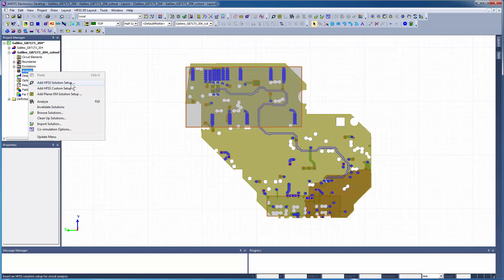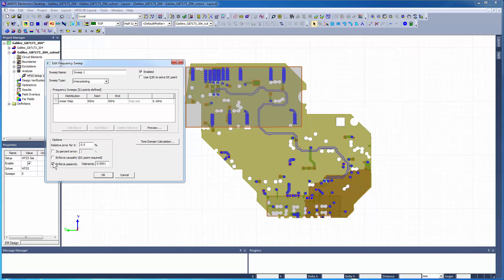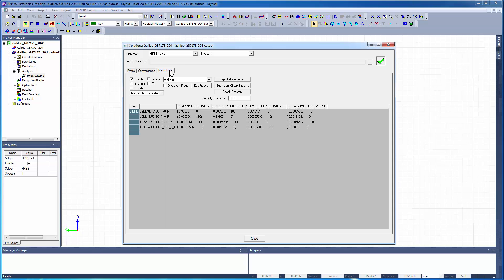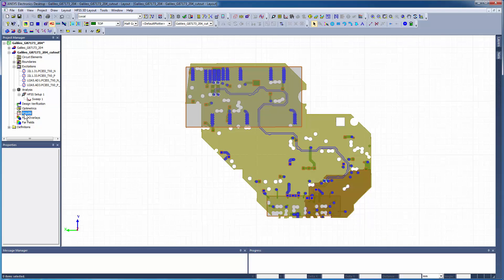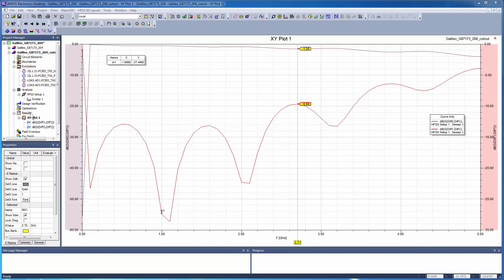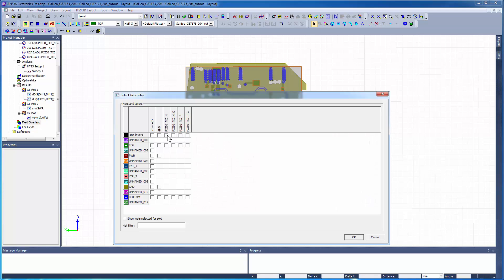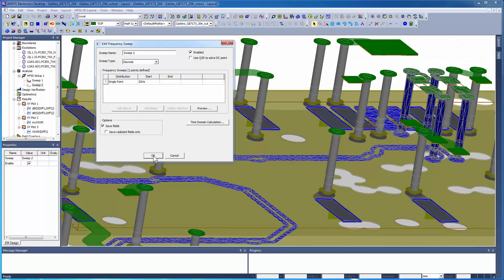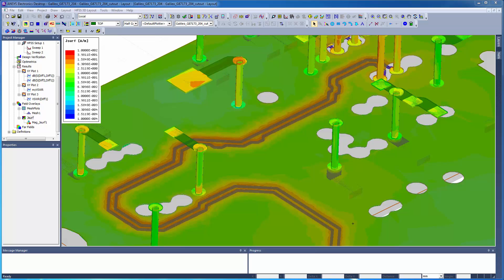ANSYS HFSS: 3D Layout Cut Out Sub-design - Simulation and Post Processing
This video shows how to assign a solution setup for a cut out subdesign of the Intel Galileo board and then perform post processing operations after simulation.  ANSYS HFSS simulates 3-D full-wave electromagnetic fields for accurate and rapid design of high-frequency and high-speed electronic components.